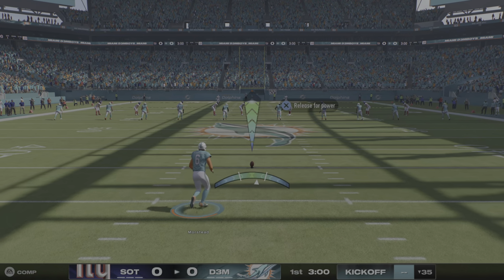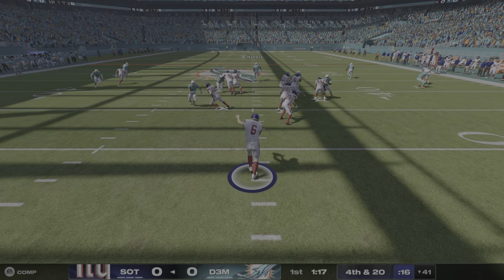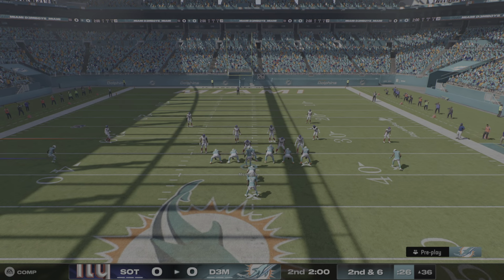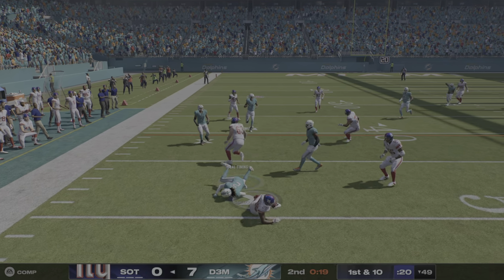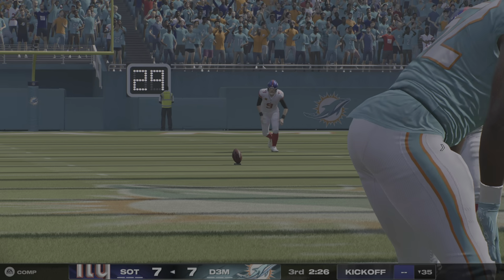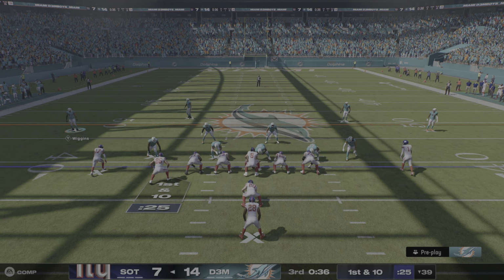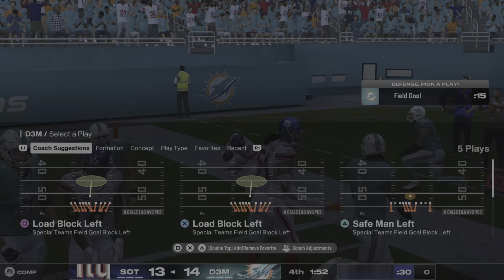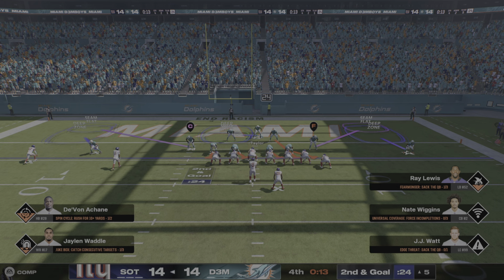Madden NFL 25_d3mb0y5_Miami 🆚 SOT All Madden Legendary Solo battles squad 🏈💣😤🤔😤💣🏈